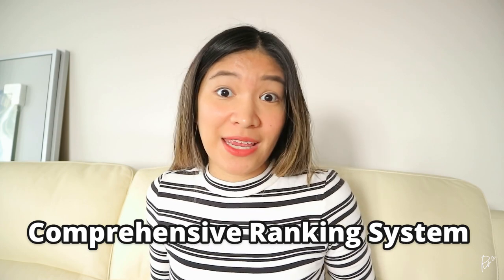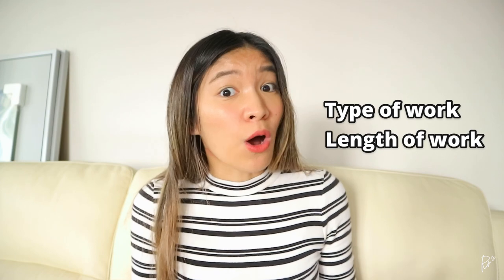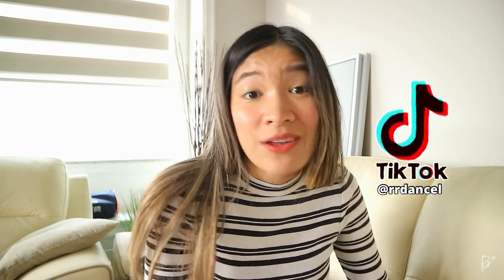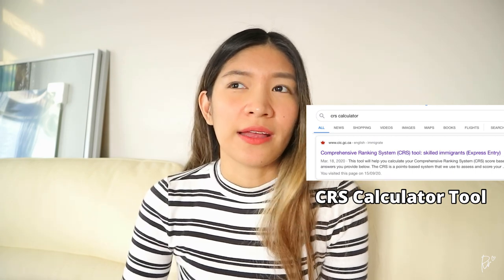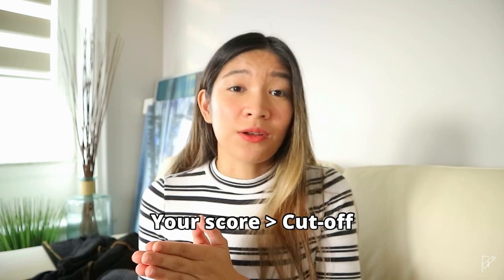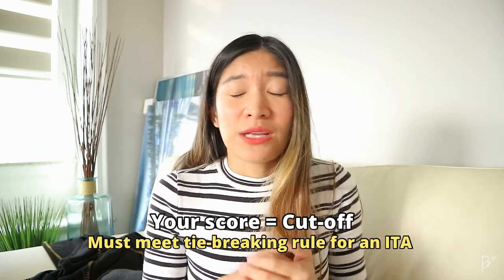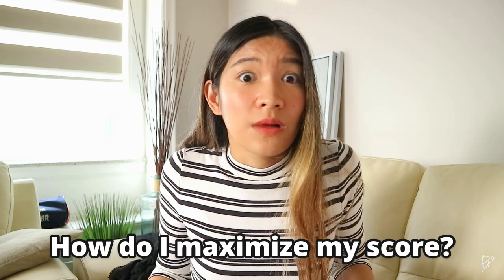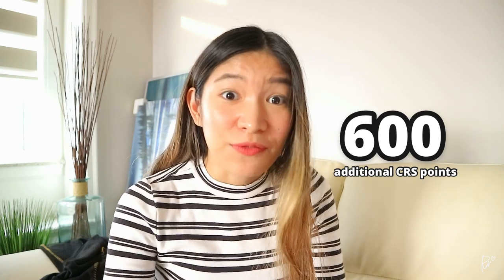How to Improve your CRS Score for Express Entry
I will be sharing very helpful tips on how to improve or increase your CRS score for Express Entry. If you want to immigrate to Canada via Express Entry, you already know how your CRS score plays a vital role in increasing your chances of getting an Invitation to Apply for PR or Permanent Residence. in this video, I will help you understanding your CRS SCORE. What is a CRS Score? Well, it's short for Comprehensive Ranking System, which is a this tool that determine your score based on your background, education and several other factors.

At the end of this video, I will be giving helpful TIPS on how to obtain a high CRS score to get an Invitation to Apply for a PR Application. I've also shared how I got a CRS score of 450 points which got me an ITA.

ABBREVIATIONS LIST
CEC: Canadian Experience Class
CRS: Comprehensive Ranking System
FST: Federal Skilled Trades
FSW: Federal Skilled Workers
ITA: Invitation to Apply
PNP: Provincial Nominee Program
PR: Permanent Residence

VLOG GEAR
Canon EOS M50 Mirrorless Camera
Moukey Camera Micrphone
Selfie Stick Tripod
Ipad Stand

♫: Sunday Spelunking by Frook
♫: Morning Coffee by Frook
♫: Seconds into Months by MNDLSS